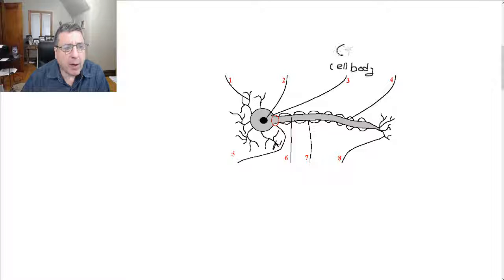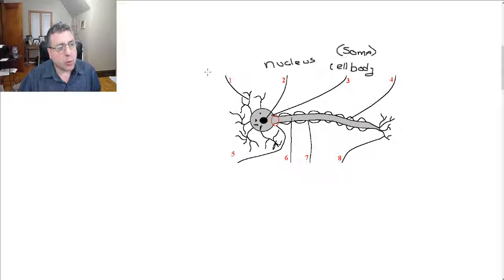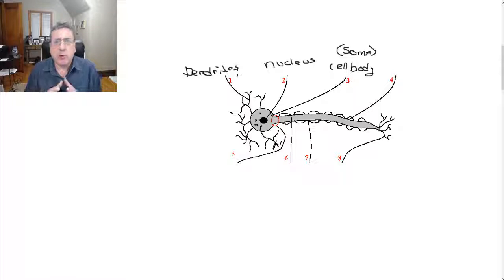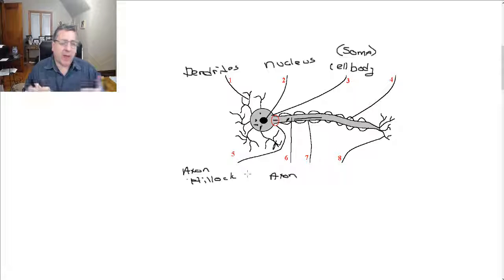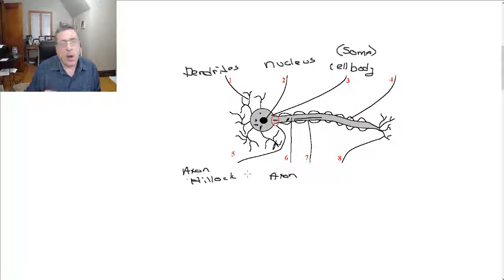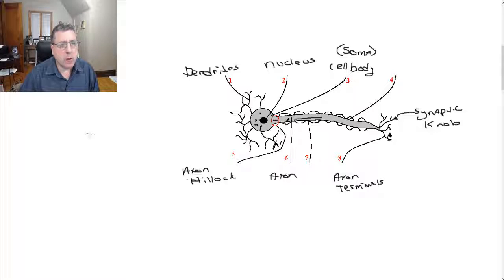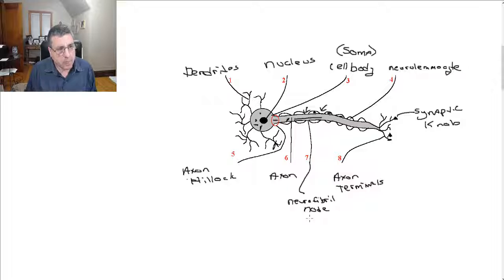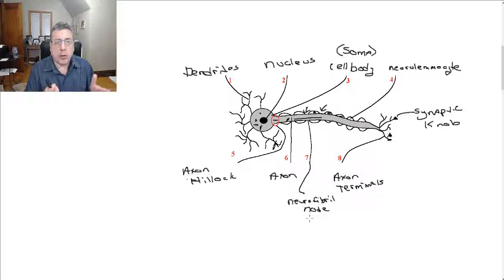Anatomy Nervous System Neuron Structure